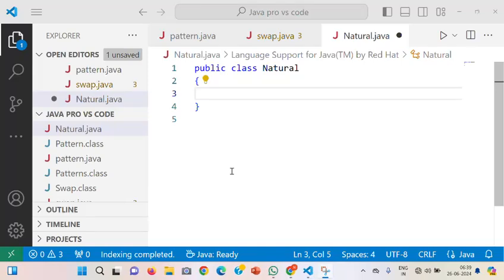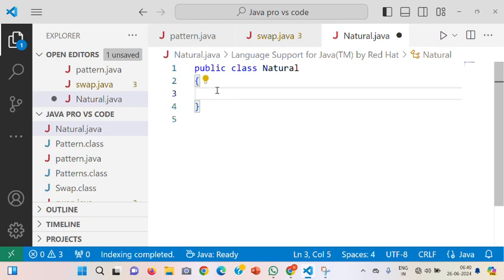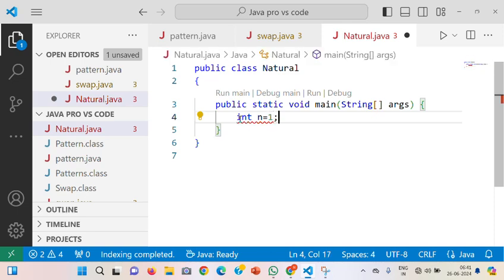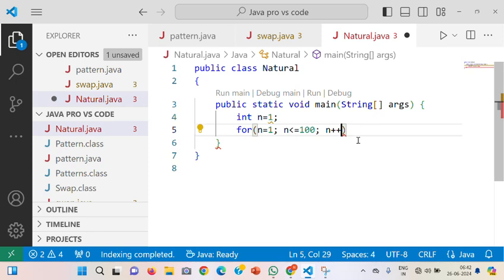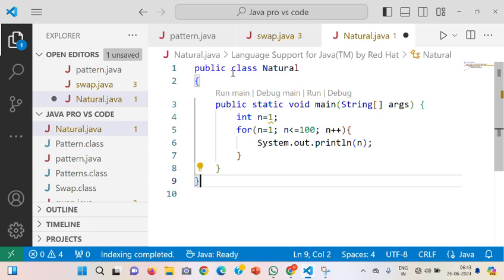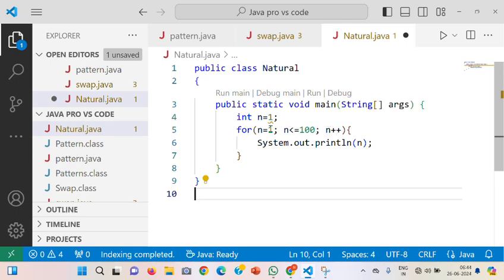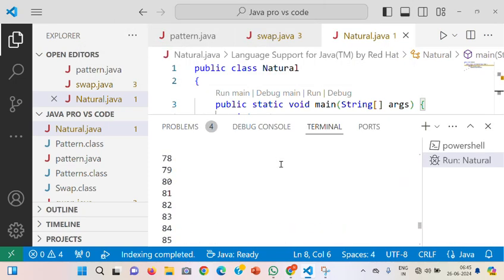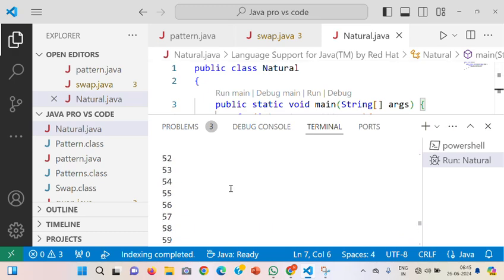Print Natural Numbers from 1 to n in Java . Learn simple Natural no (1 to n)